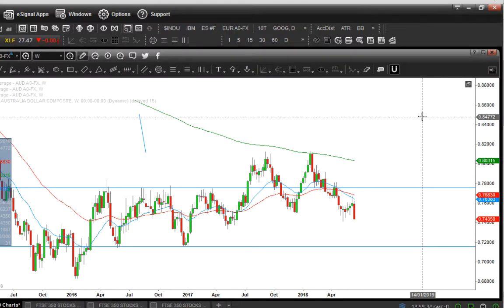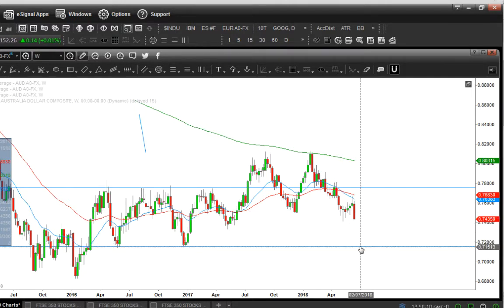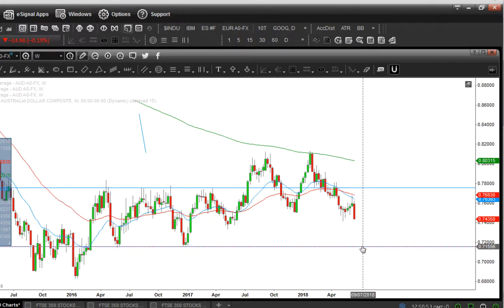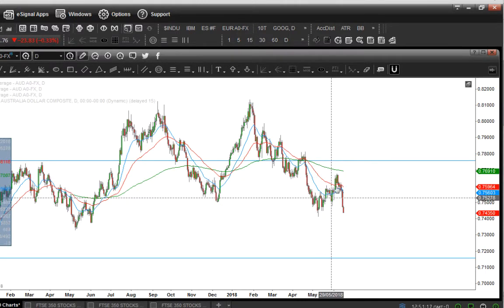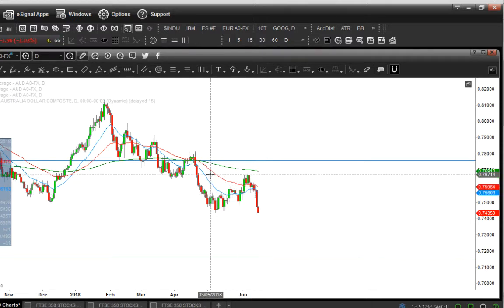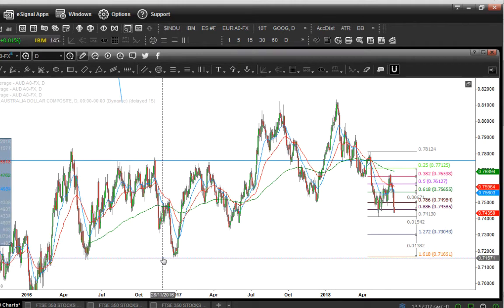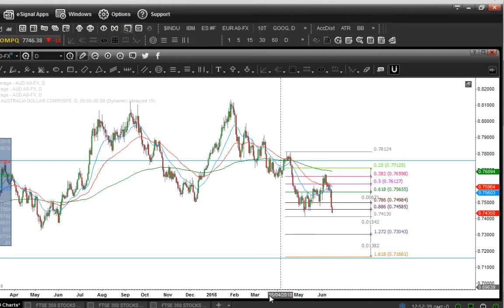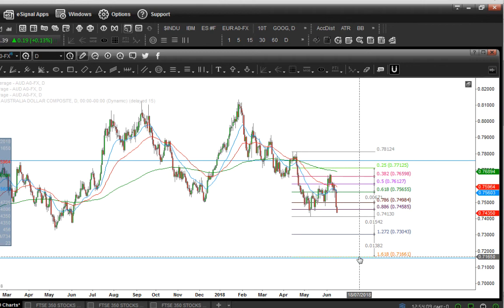Two Key Reasons Why AUDUSD is Warming Up for a Buy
In this video, we discuss our long-term technical argument for a long-term buy for AUDUSD on the weekly timeframe and why it is prime for our watchlist. Discover exactly what we saw and the evidence we weighed up prior to adding it to list!